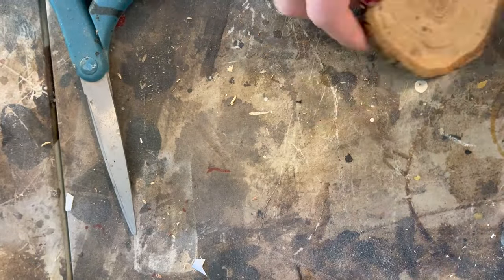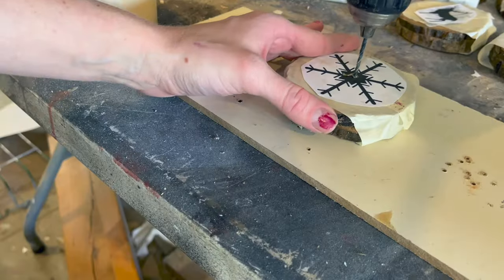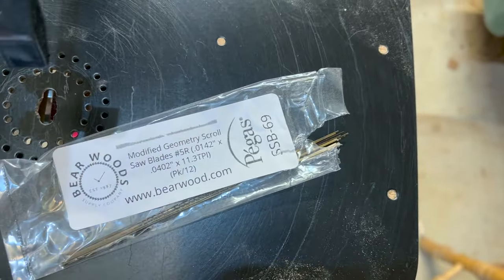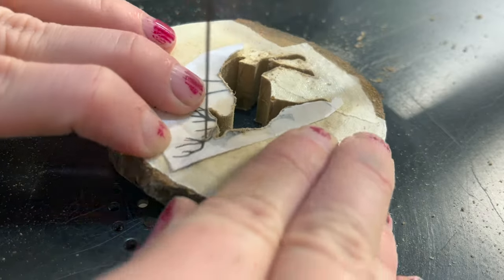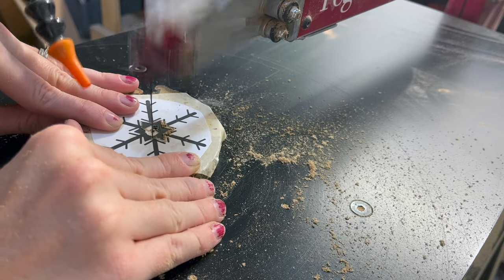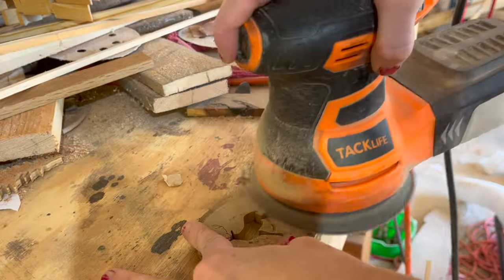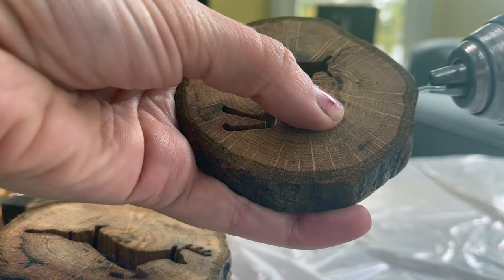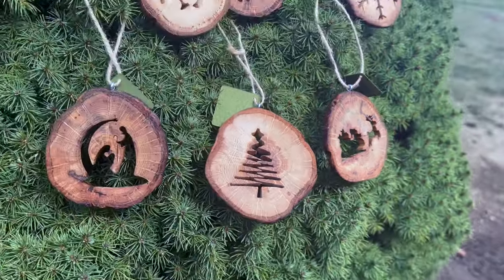7 Christmas Ornament Patterns for the Scroll Saw!!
It's never too early to start those Christmas gifts! Watch my brief tutorial on how to make these cute wood slice ornaments with your scroll saw and find the free patterns below here:

*To save 5%, use code WENDELLWOODWORKS !
Wood Slices (Amazon)
Eye Screws (Amazon)
Twine (Amazon)